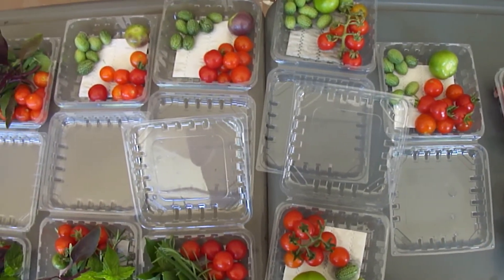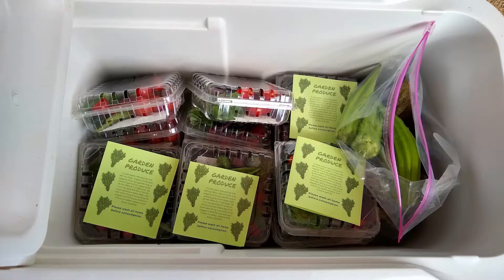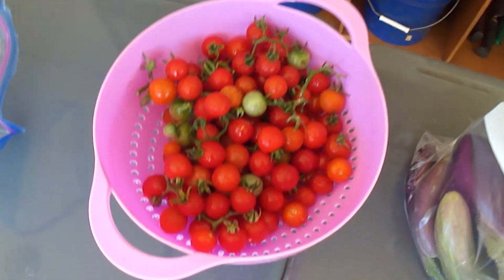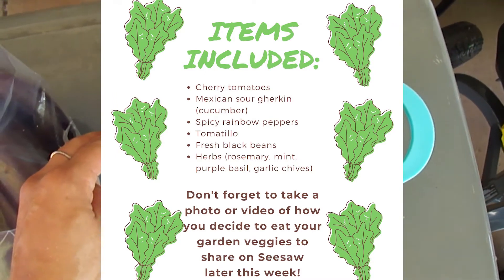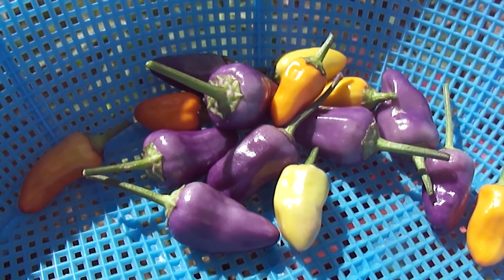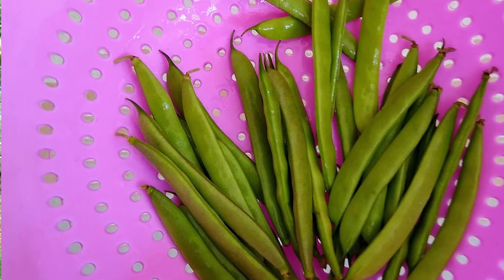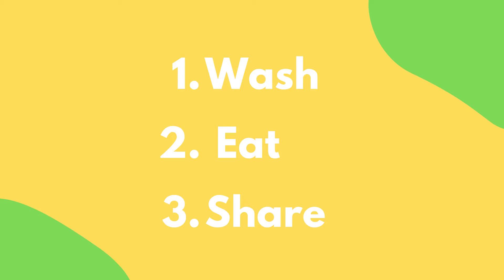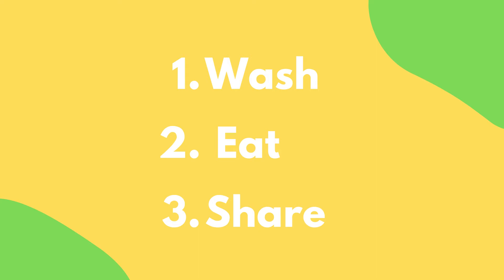Papa ʻElua Garden Produce Distribution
In this video, learn more about the garden produce distribution and assignment for second grade this week.